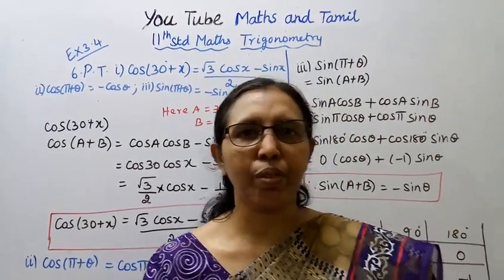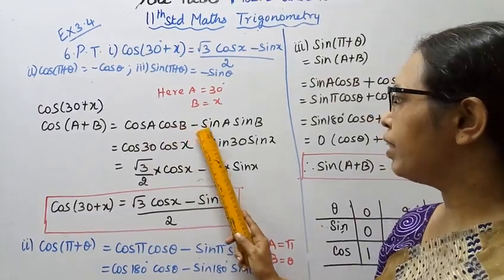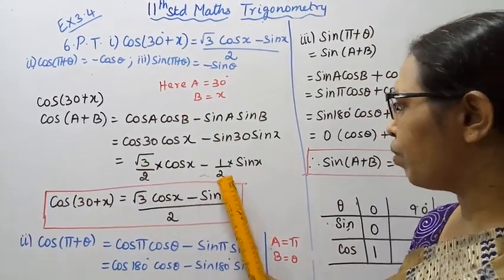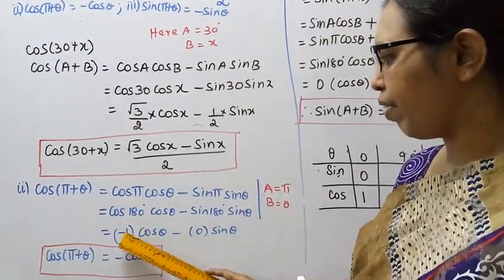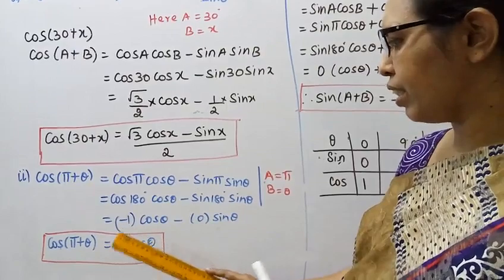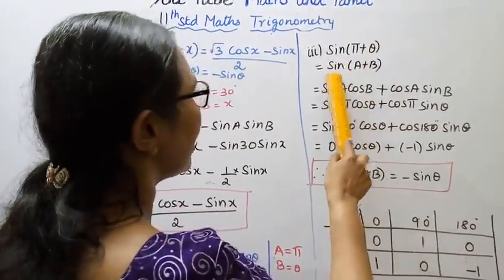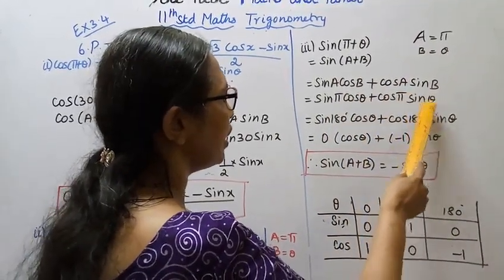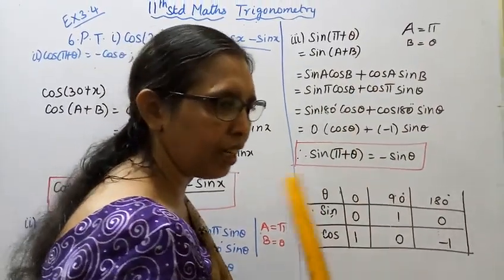T.N.11th maths Exercise:3.4 Sum - 6 | Trigonometry | Chapter - 3.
Dear Students,
New Syllabus
tn11thmathsex:3.4-6#mathsandtamil